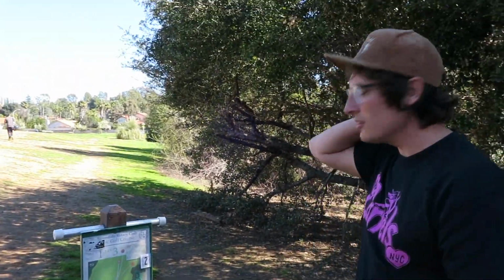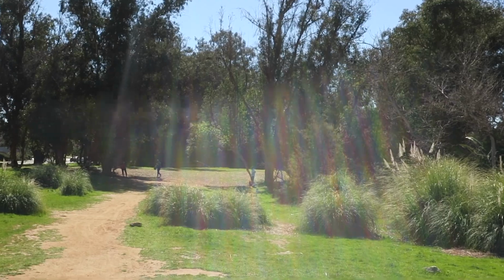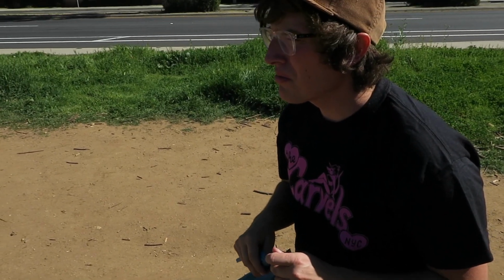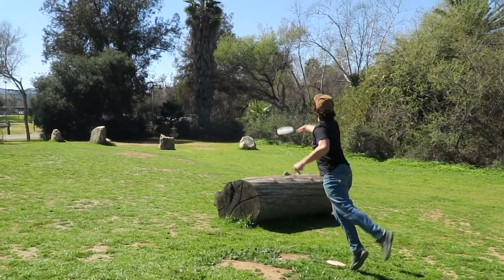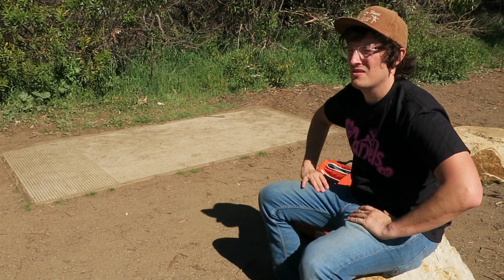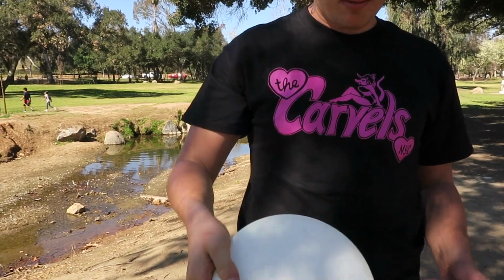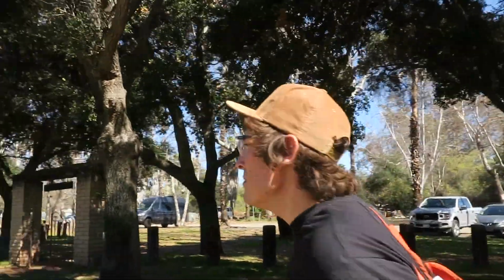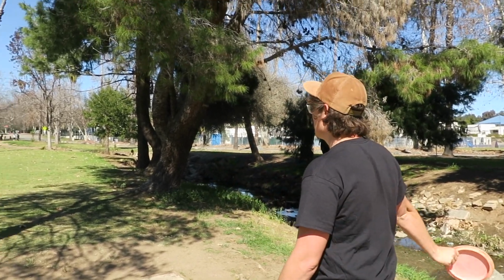Playing Disc Golf at Kit Carson Park in San Diego! (Front 9)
Watch me bumble my way through the front 9 at Kit Carson Park!

Check me out on Instagram for more cool Disc Golf content!